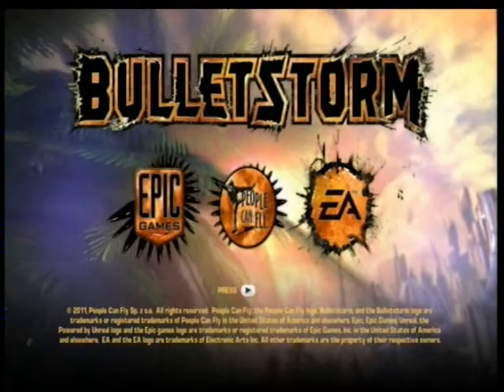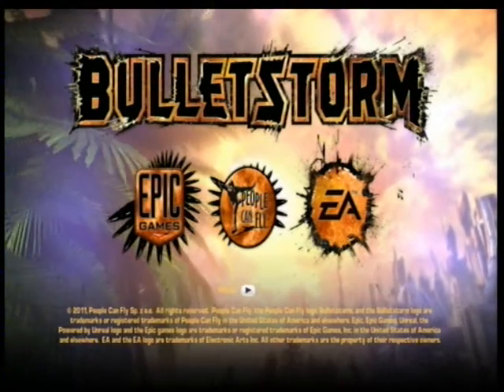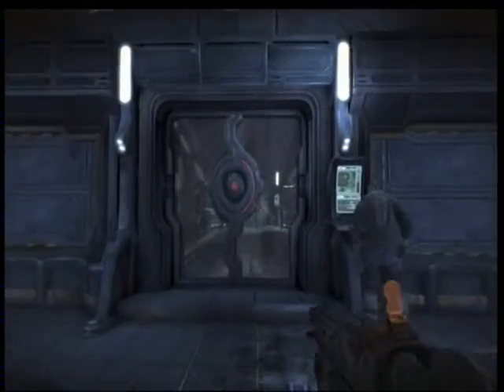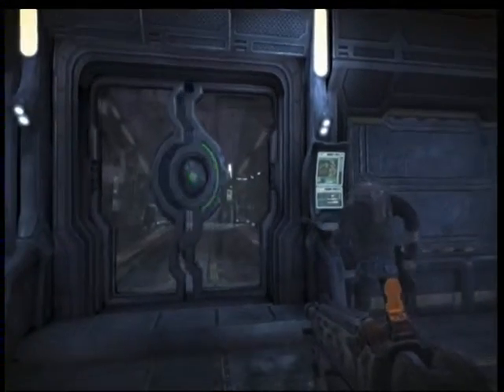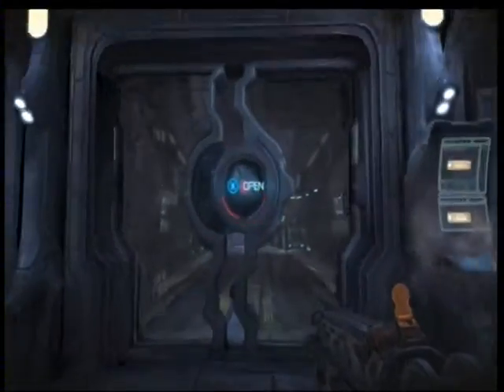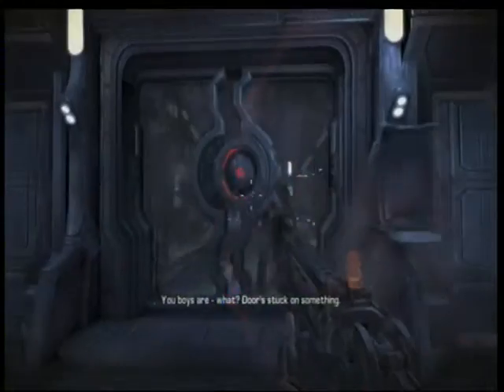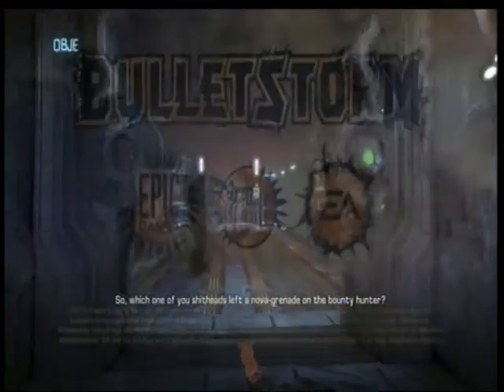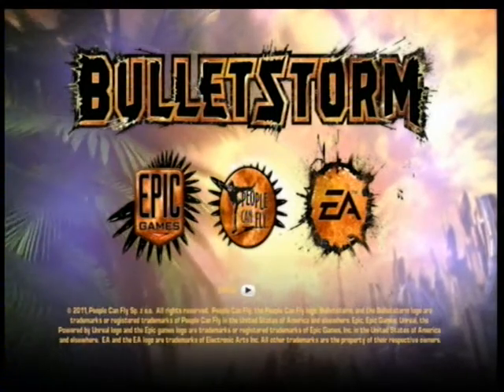Bulletstorm: Red Ring Easter Egg!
Due to new Spartan ops being released in January, Scoobz shows you another Easter Egg, today he's showing you where to find the dreaded Ring Ring of Death Easter egg in Bulletstorm!

Together to the top guys!